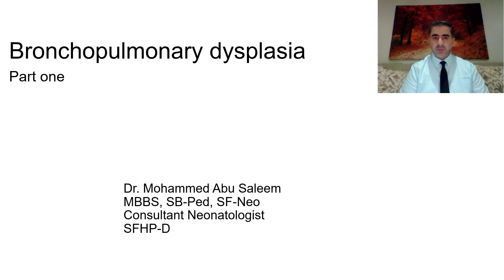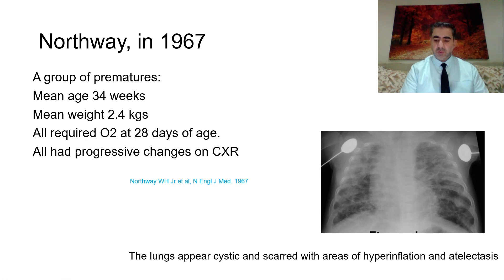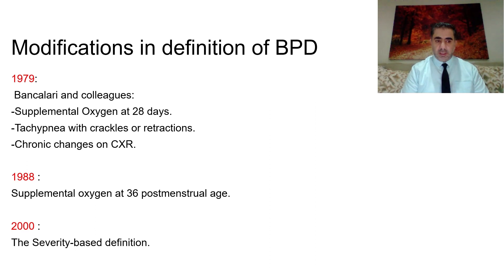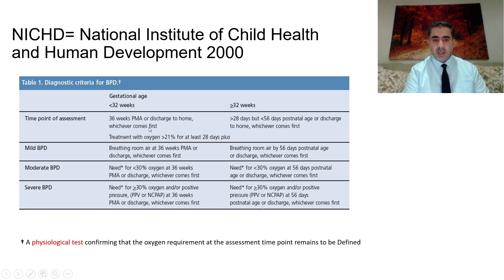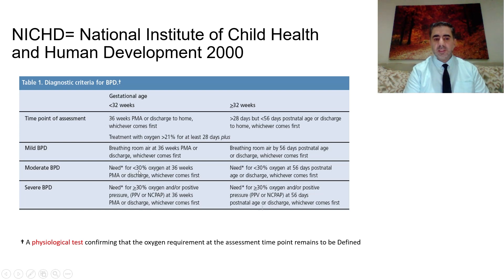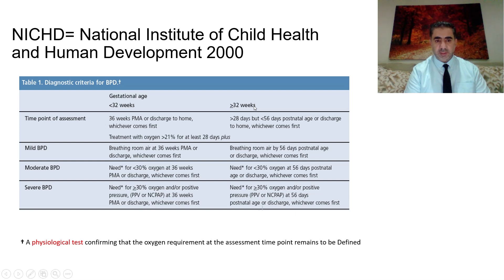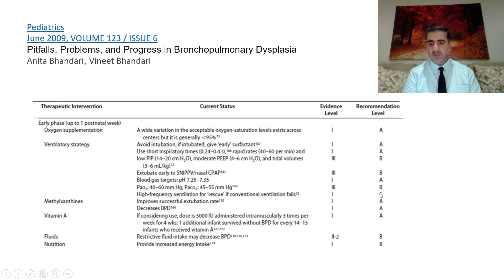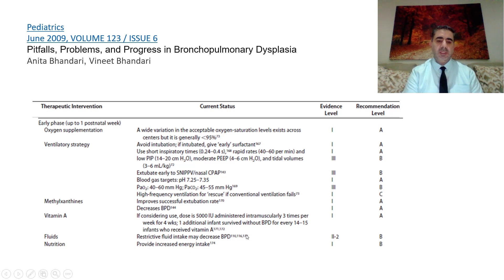Bronchopulmonary Dysplasia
This is the first part ( out of three) about bronchopulmonary dysplasia. In this part, I will focus on the historical background of BPD in addition to the definition of BPD. Then I will present an evidence-based summary of the preventive and therapeutic measures commonly used in management of BPD.